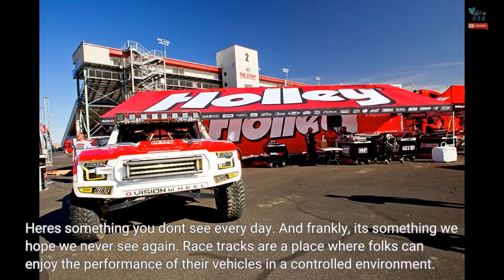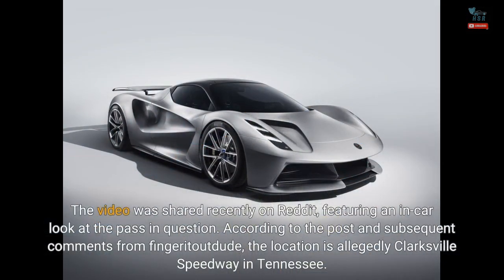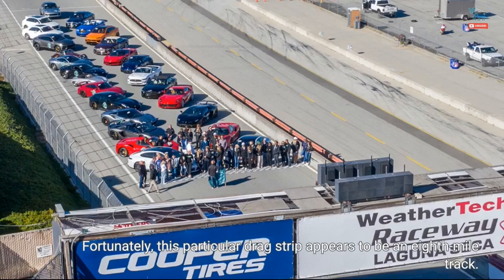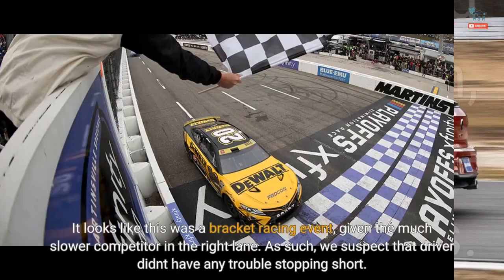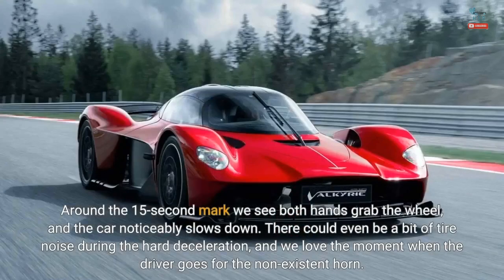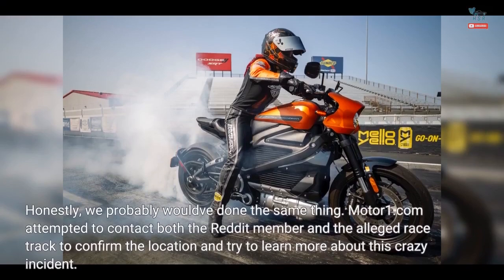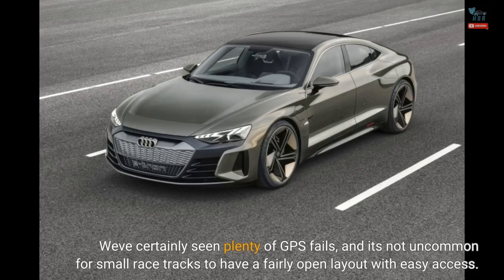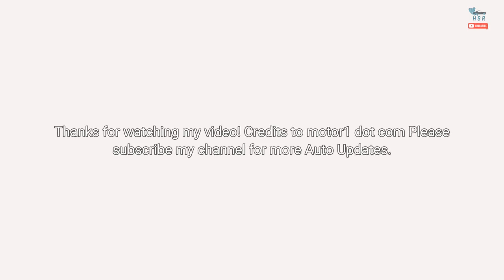Watch Amazon Delivery Van Cross Drag Strip In Front Of Cars Racing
Here's something you don't see every day. And frankly, it's something we hope we never see again. Race tracks are a place where folks can enjoy the performance of their vehicles in a controlled environment. As such, a freaking Amazon delivery van was likely the last thing this driver expected to see after making a seven-second run. And yet there it is, Prime logo and all. The video was shared recently on Reddit, featuring an in-car look at the pass in question. According to the post and subsequent comments from fingeritoutdude, the location is allegedly Clarksville Speedway in Tennessee. We...